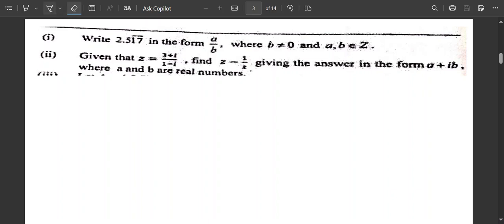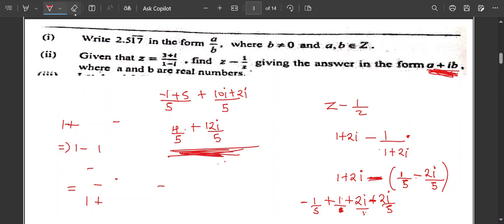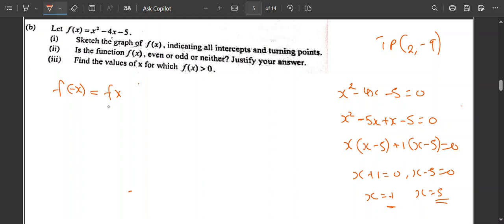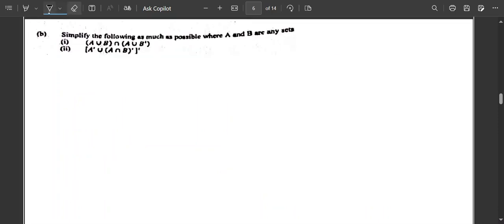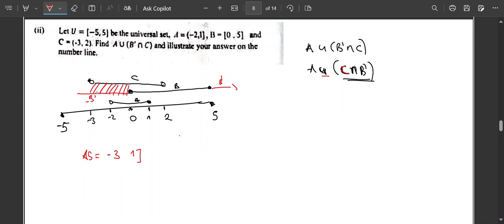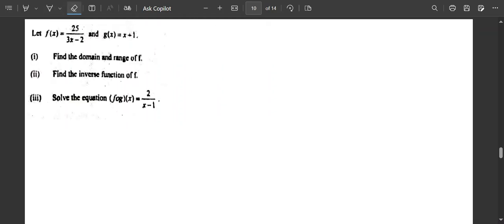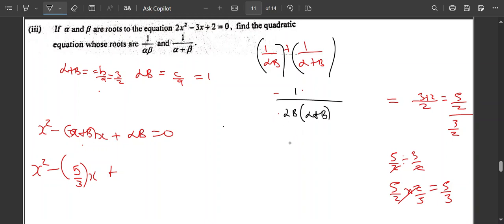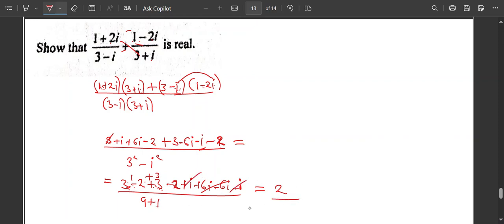MA 110 2025 PREPARATION, CBU QUESTIONS 🤔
Master how to solve these bane